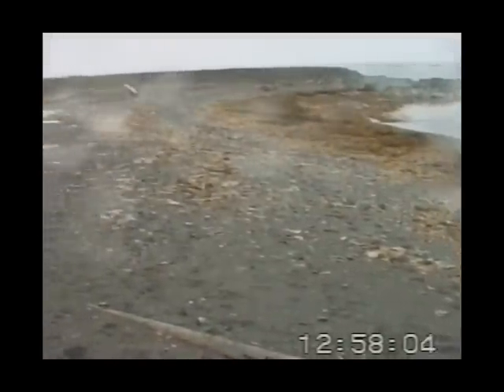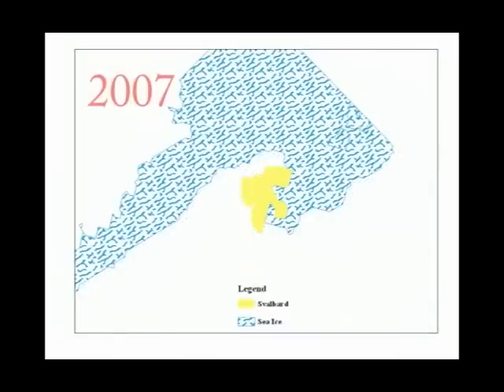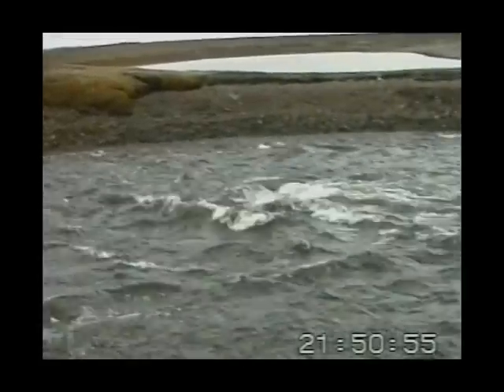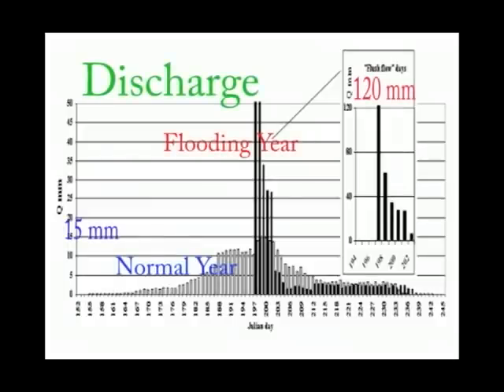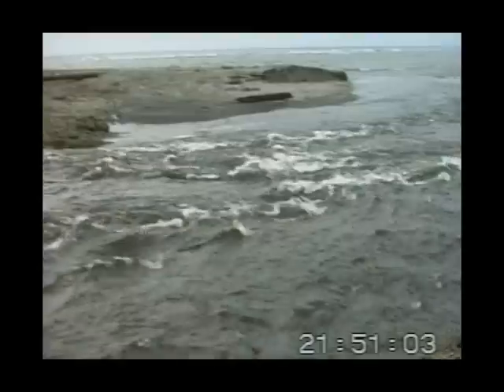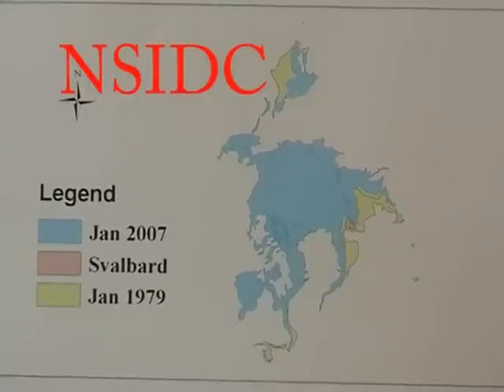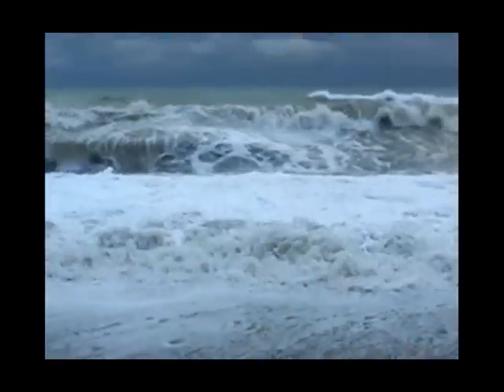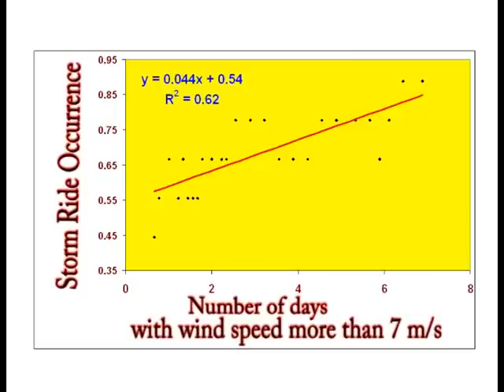Arctic sea Ice variation and effects ashore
A 10-minute video about my thesis, Arctic sea Ice variation and it's impacts ashore on a catchment in Spitsbergen on the west coast of Svalbard. The video was shooted by my supervisor Jonas Åkerman in 1993 about a phenon and I eddited it in 2010. He had a theory, in my thesis we proved it. Department of Earth and Ecosystem Sciences
citation: Akerman, J. H., 2008, Coastal Processes and Their Influence Upon Discharge Characteristics of the Strokdammane Plain, West Spitsbergen, Svalbard, Proceedings of the Ninth Interna-tional Conference on Permafrost; P:19-24, University of Alaska Fairbanks
Khajeh Abdollahi, M. H., 2010, Arctic sea ice variability and effects Ashore geomorphological, hydrological and ecologi-cal within the Fyrsjöen catchment, west coast of Svalbard, Msc thesis, Lund University and ITC (the Netherlands): 2010-6, 94 pages.